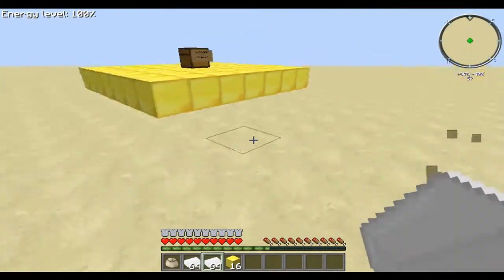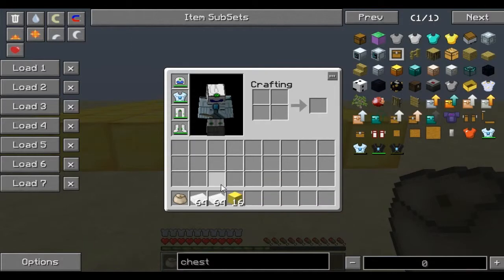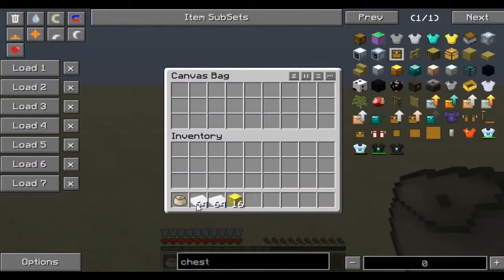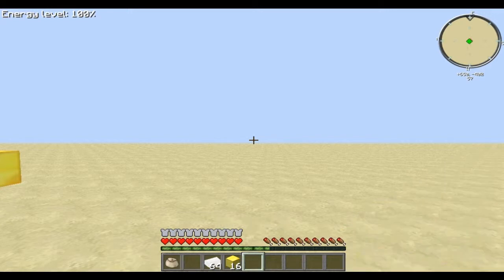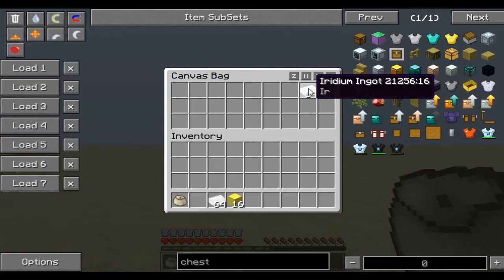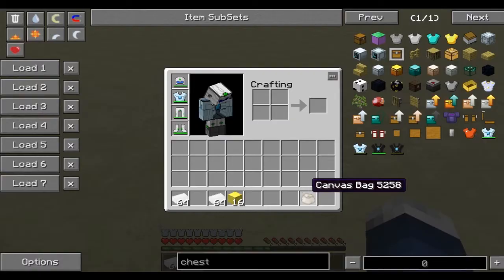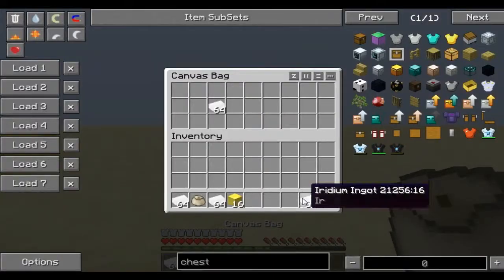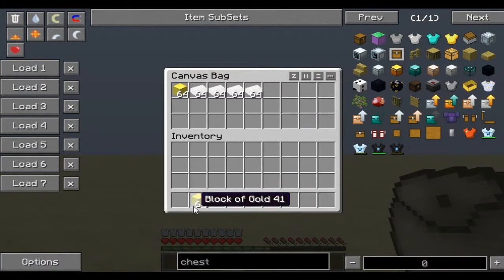FTB | S1E1 | Duping Glitch